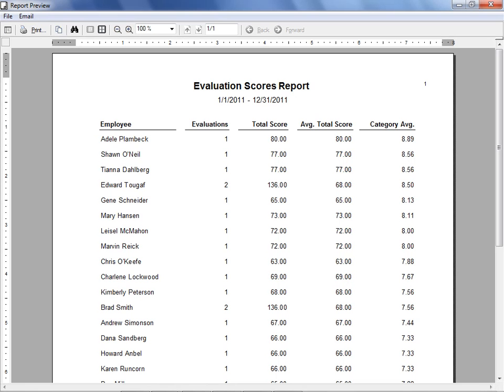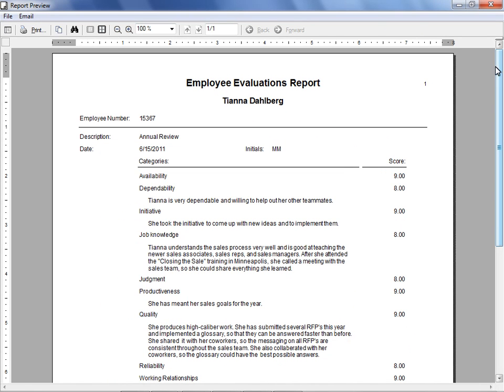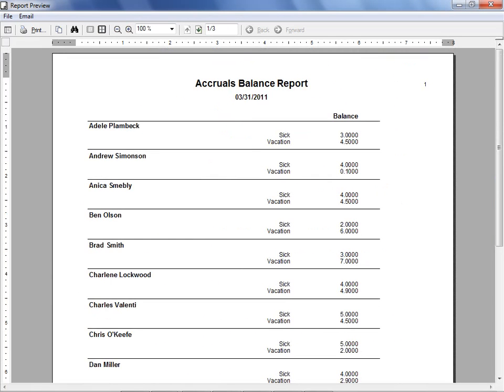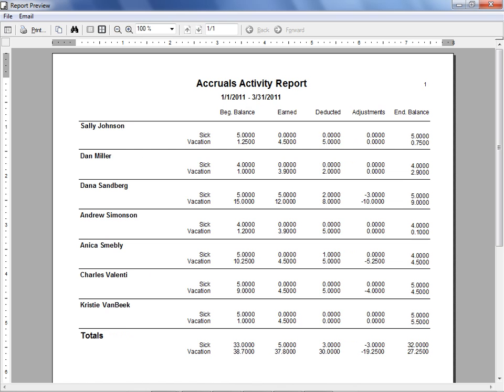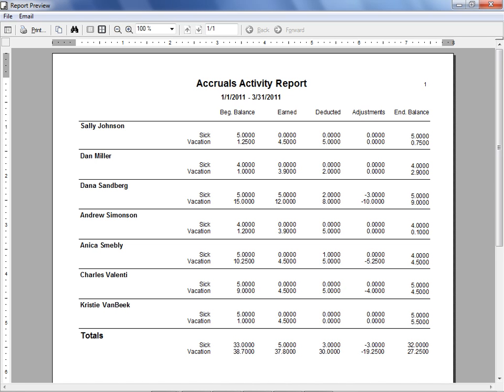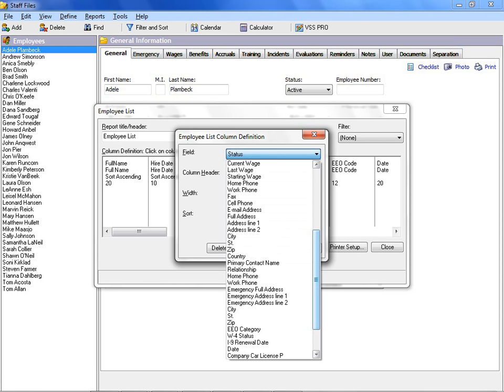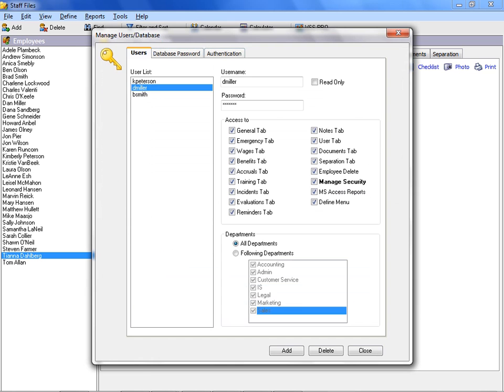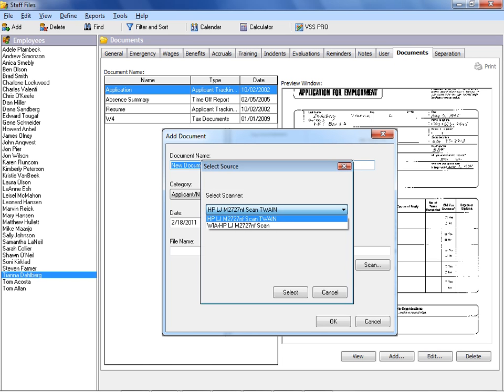Staff Files Version 8.0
Learn about the new and improved version 8.0 of Staff Files and Staff Files Pro HR software

(HR software)